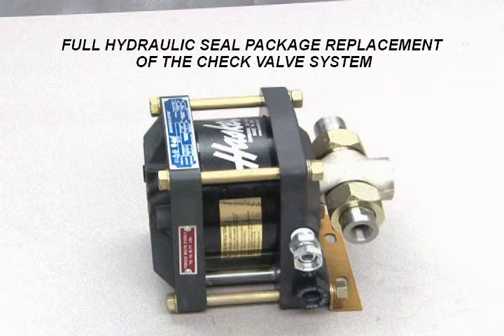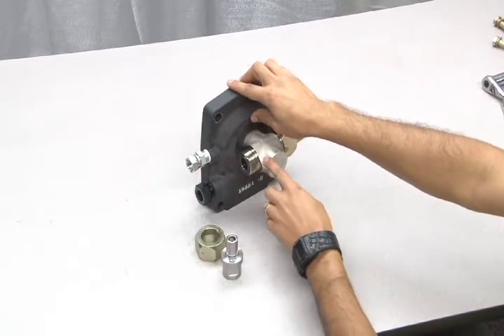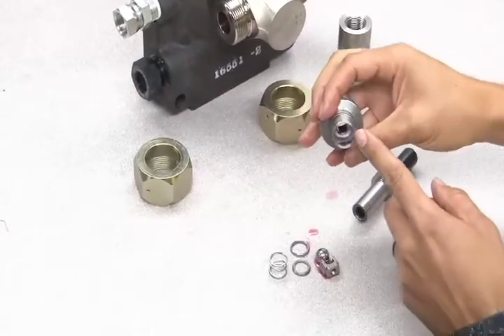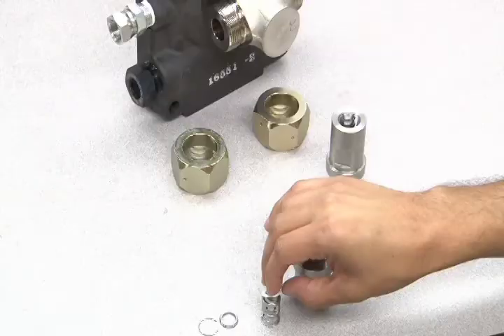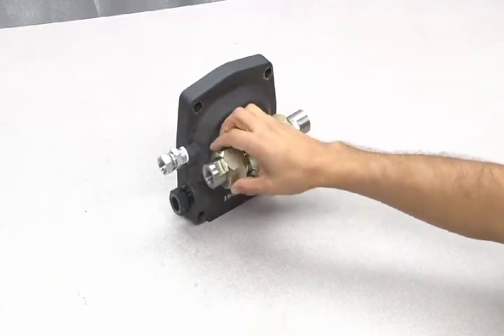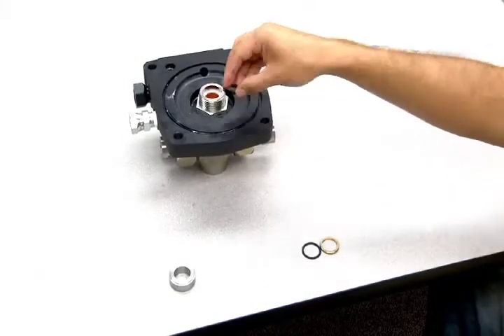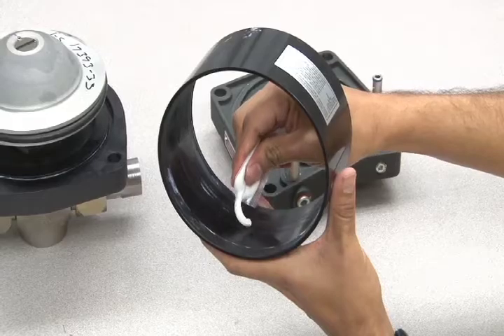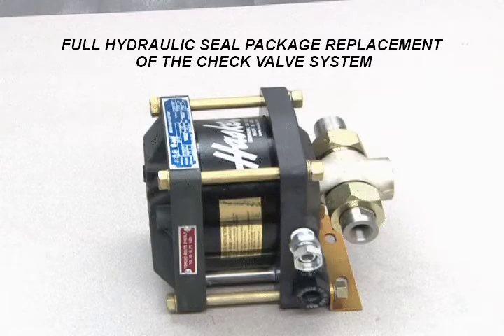Hydraulic Check Valve & Liquid Seal Repair for 5.75” Air Drive Liquid Pumps